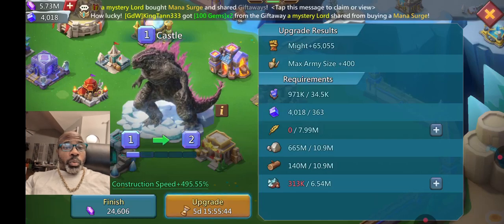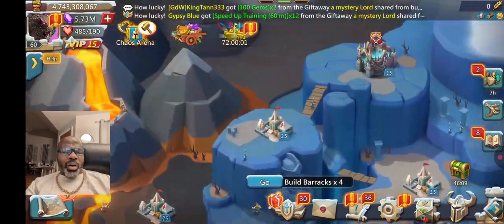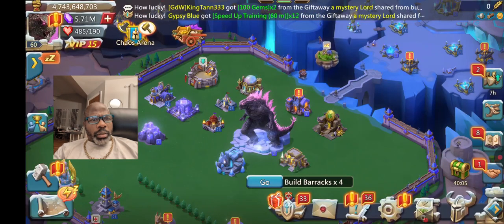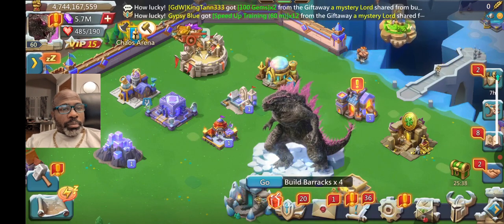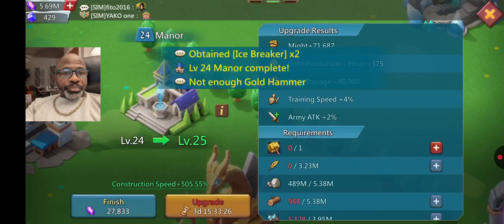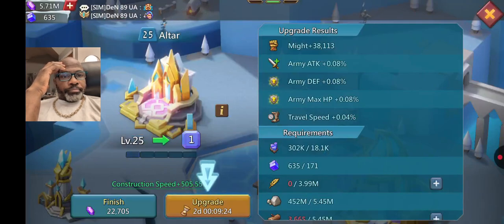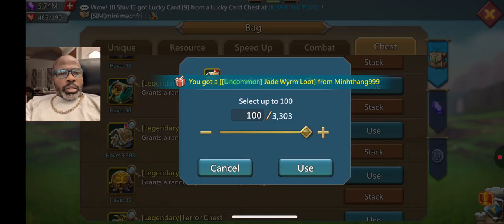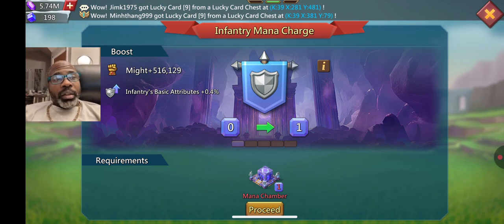Watch Upgrading Mana Buildings to Level 1-It Cost Me $- a lords mobile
Path 2: Rally Filler
• Goal #1 is to get Lvl1 Troop Attributes. That means EVERYTHING besides Lunar Foundry has to go to Lvl1.
• Total Cost Lvl1 Troop Attributes: 16,845 Mana Crystals
• After this step, instead of focusing on Altar + Battle hall, you can continue to go for everything one by one.
• Altar & Battle Hall do not benefit any filler, So instead of going to Lvl3 on those, bring everything to Lvl2 gradually.
• Total Cost Lvl2 Attributes:
27,135 Mana Crystals

Current Mana Rates as of writing:
• 240 Mana a day at 40 Mana/$ (Daily Special)
• Unlimited at 18/$ (new pack) or 14/$ (old pack)

Costs (excluding Events & Freebies which are in the thousands so far):
• Lvl1 Attributes: 420$, Can be achieved in 70 days.
• To achieve the goal of end of June 2025 the cost should be less than $70 per month (before the freebies, which will bring this cost down!)
• Lvl2 Attributes: 1130$, Can be achieved in 188 days
• As with everything IGG, we are sure they will bring out new and more discounted packs in the new year

Remember to play this at your pace, but the Value for Mana I, II, III (6$ daily) packs are the most cost effective.